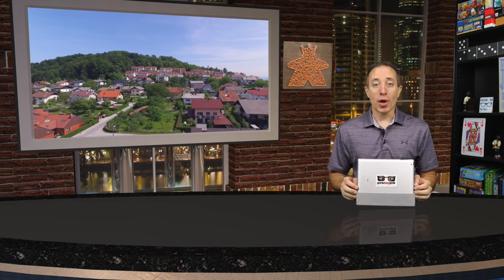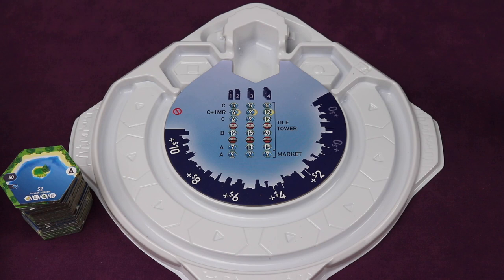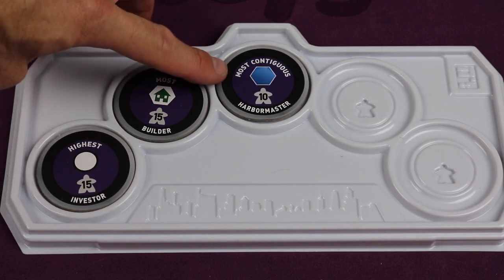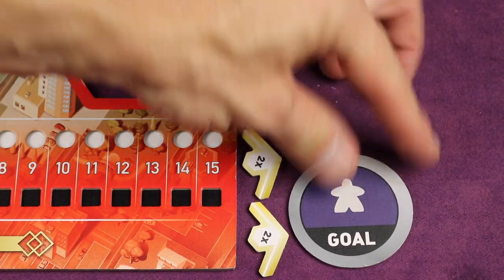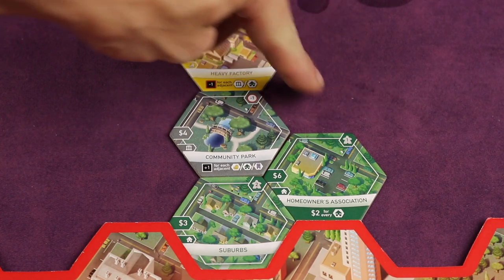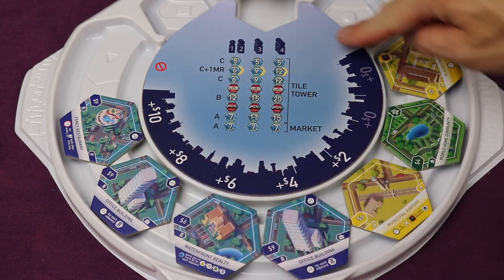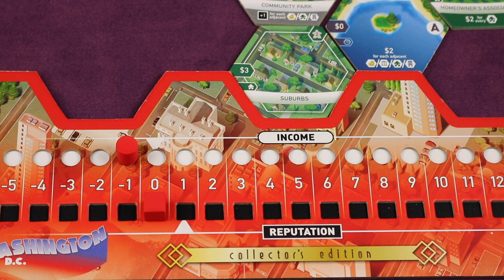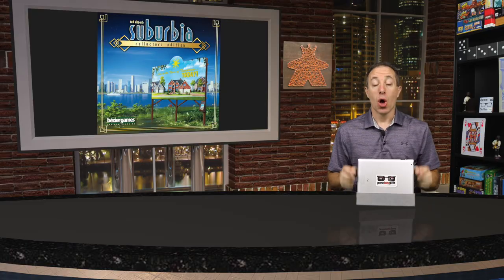How to Play Suburbia Collector's Edition Rules School with The Game Boy Geek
Skip the rule book and learn how to play Suburbia Collector’s Edition by Bezier Games

If you have more questions about the rules, place them

1:14 - One MInute Overview
2:14 - Setup
8:56 - Object of the Game
9:16 - Flow of the Game
9:24 - Placing a Building Tile
9:32 - From the Real Estate Market
13:24 - Placing a Basic Tile
14:07 - Placing a Tile as a Lake
14:52 - Placing an Investment Marker
15:49 - Collect Income
16:41 - Crossing Red Roofs
17:21 - Add a Tile to the Real Estate Market
17:45 - End of the Game
18:24 - Final Scoring